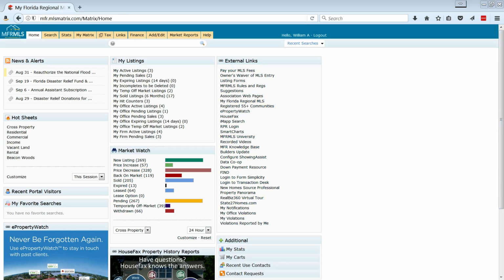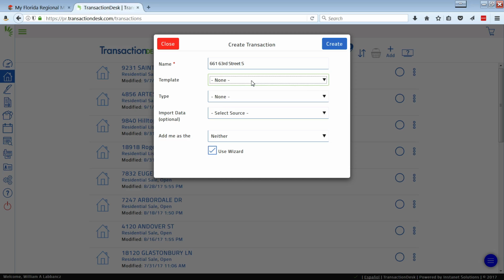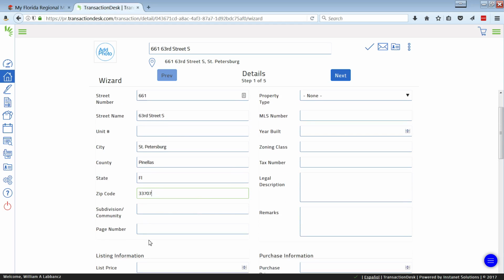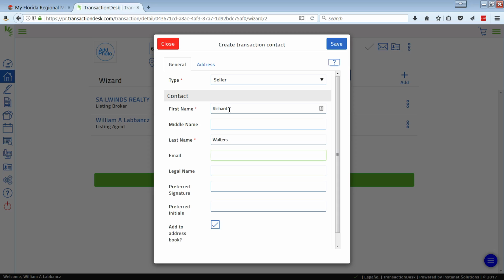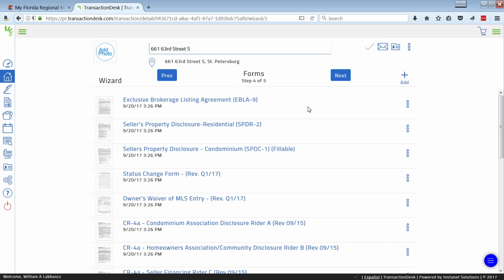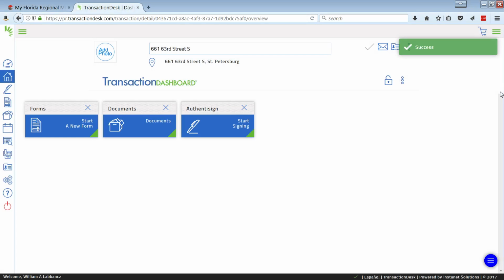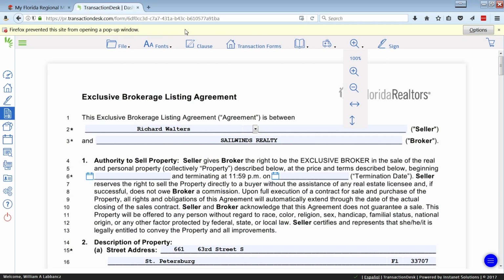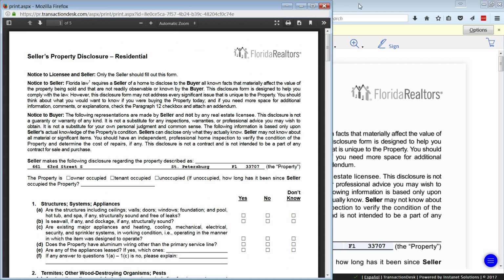How to collect listing documents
William A. Labbancz of Sailwinds Realty shows how to collect listing documents for a listing in MFRMLS Transaction Desk software.